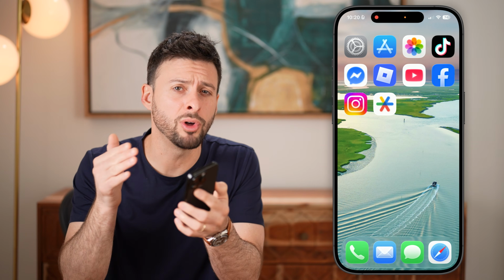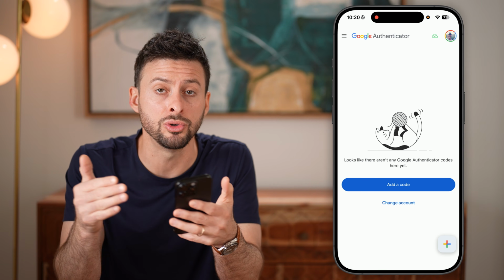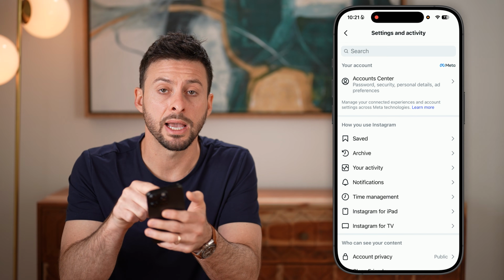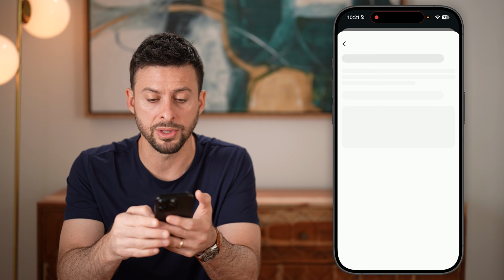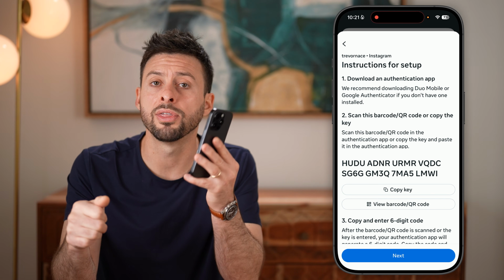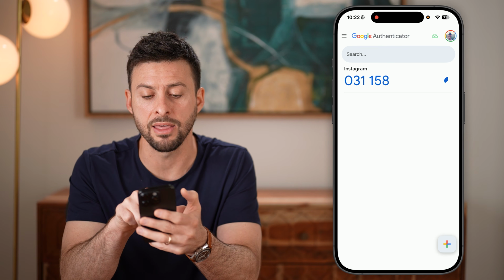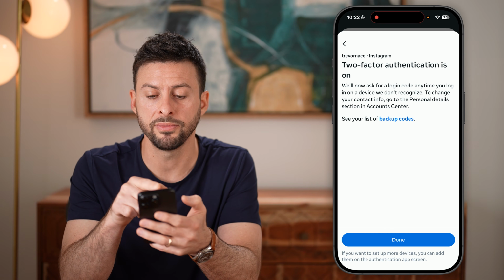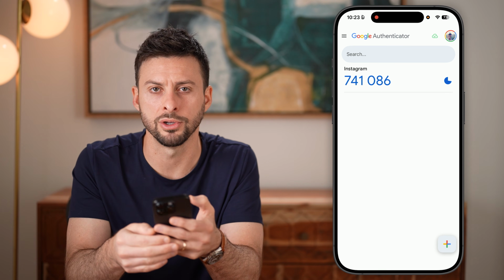How To Set Up Google Authenticator & Get Codes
Here's how to set up Google Authenticator on your iPhone or Android and get codes.